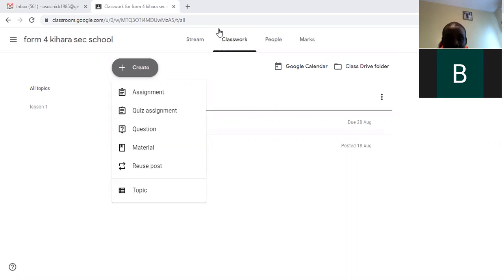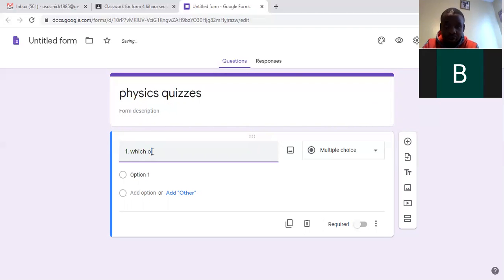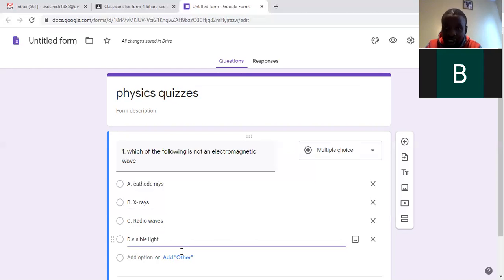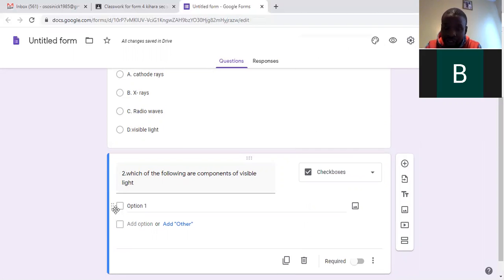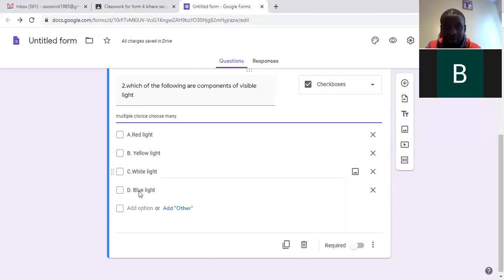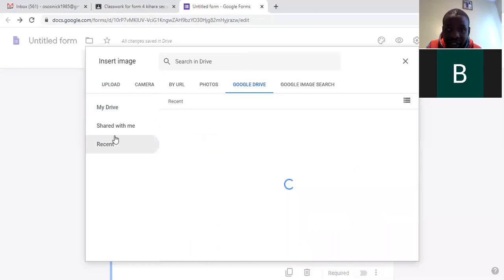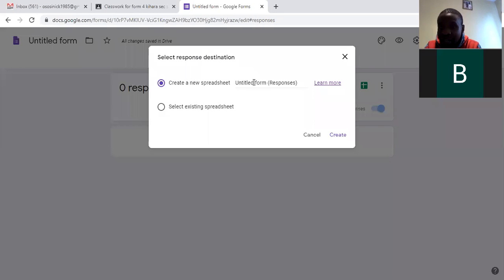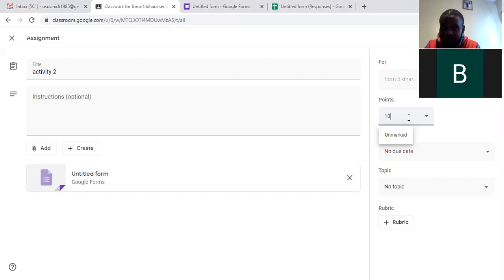how to create multiple choice questions in google classroom using forms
The short video shows how to create a simple multiple choice and check box questions.